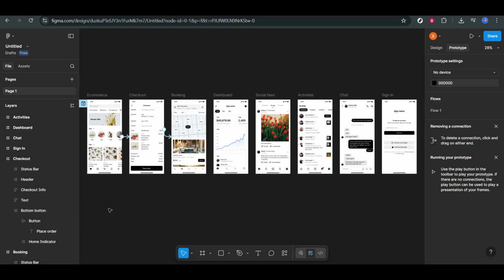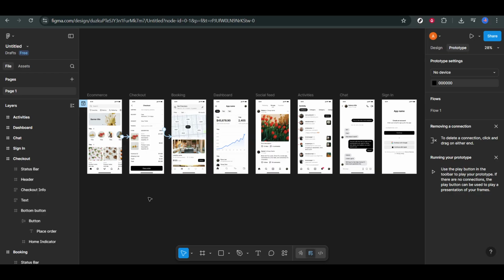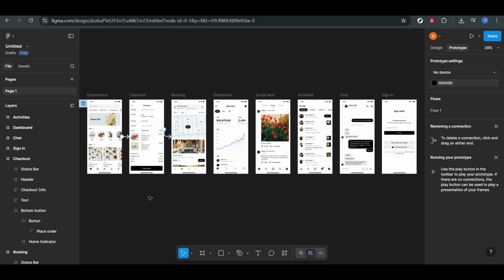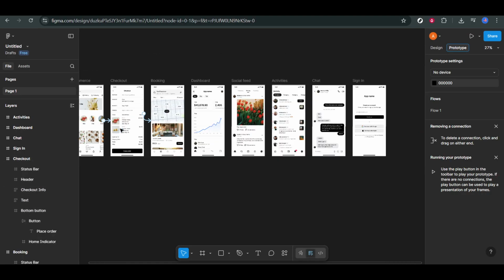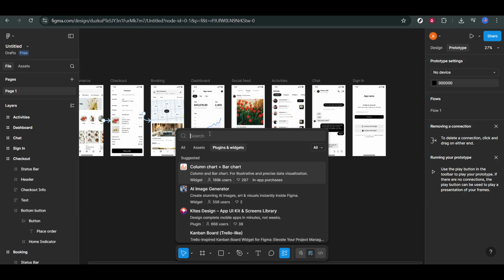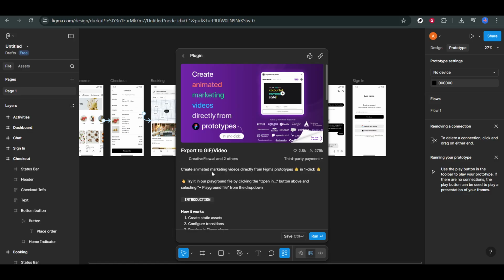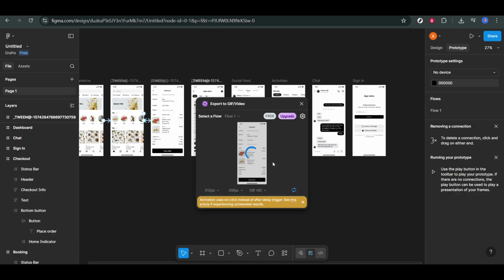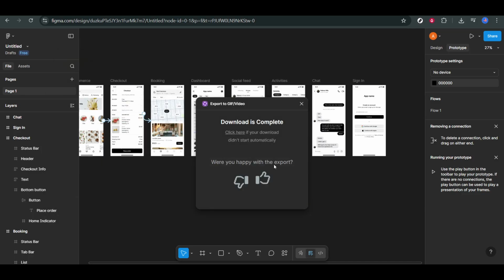How to Export Figma Prototype to Video/GIF (2025)